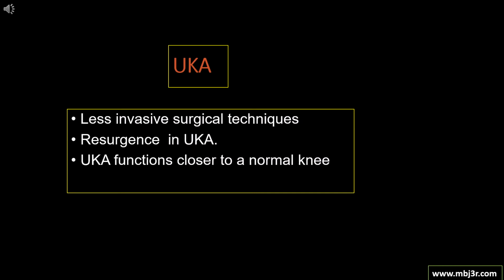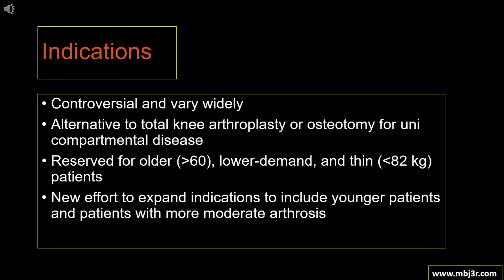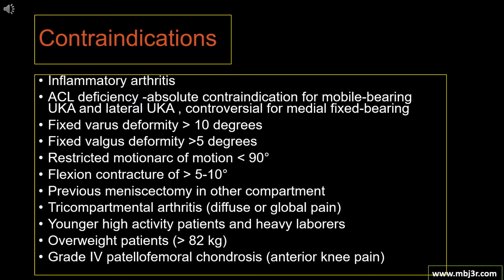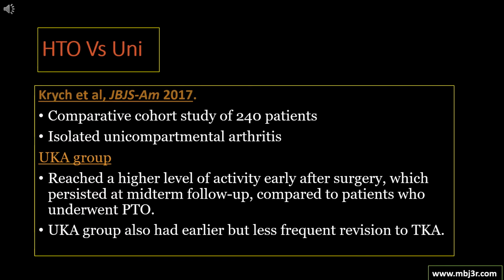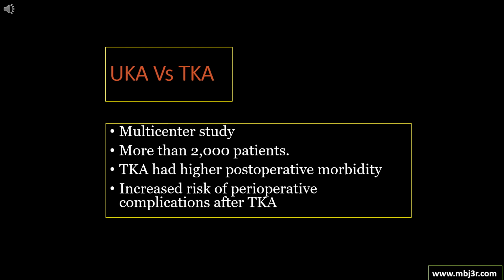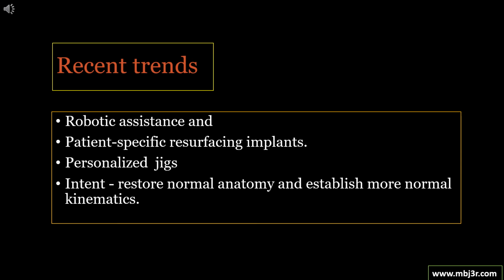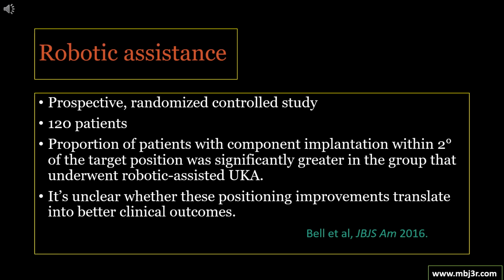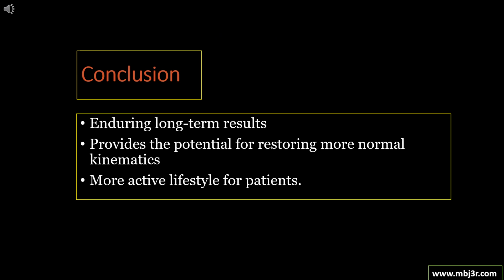Unicompartmental Knee Arthroplasty. dr mallinath g. manipal hospitals, bangalore.